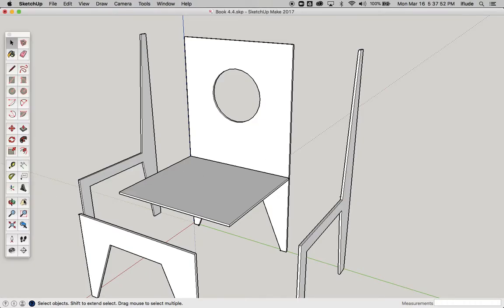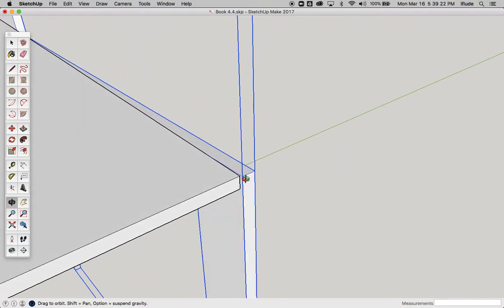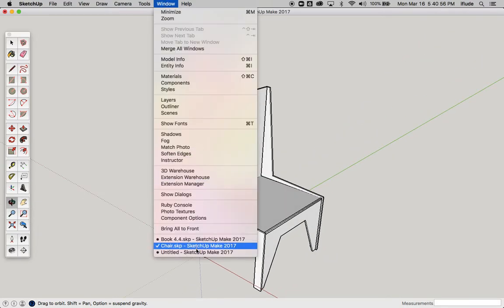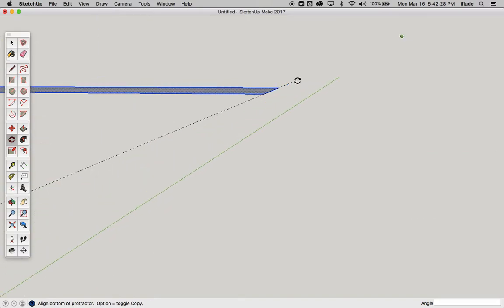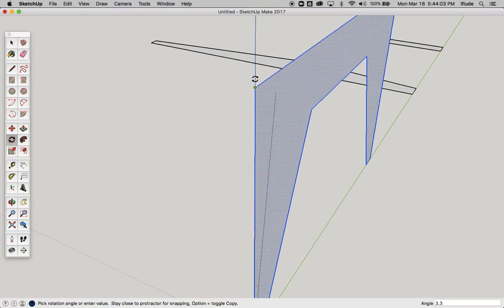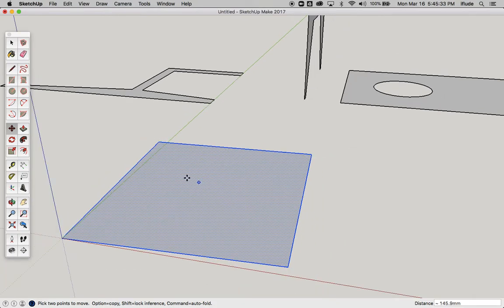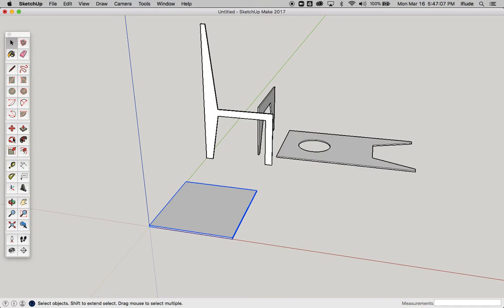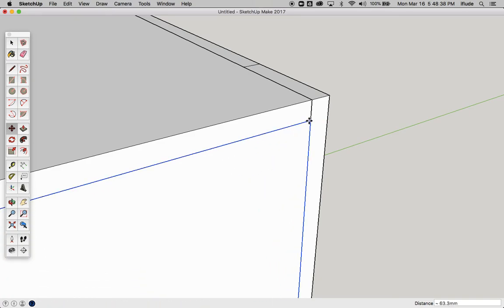Sketchup snippets #24: When the move tool turns - BAD!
When is the move tool not the move tool? Answer: When it's a rotate tool!. WHAT? The move tool is one of the most powerful tools in Sketchup but there are a couple of things about it that can trip you up if you're not careful. So if you want to avoid a common rookie mistake and find out how to fix a sketchup model that's all turned around,  watch this video.